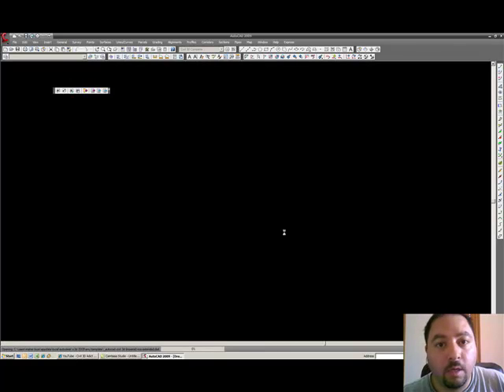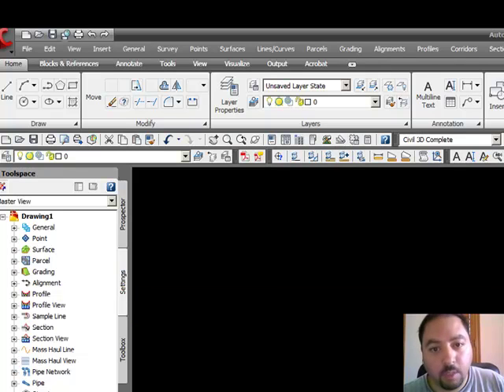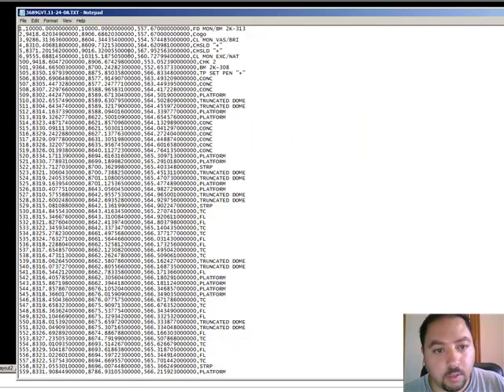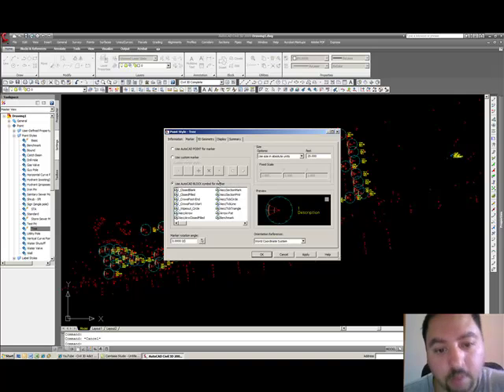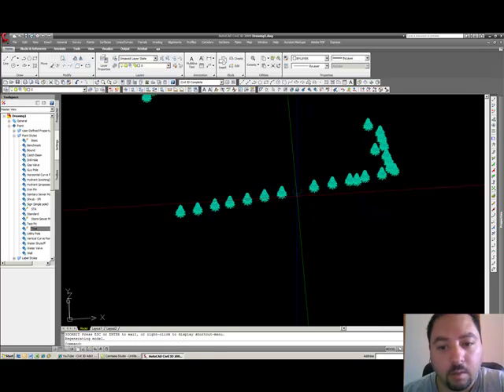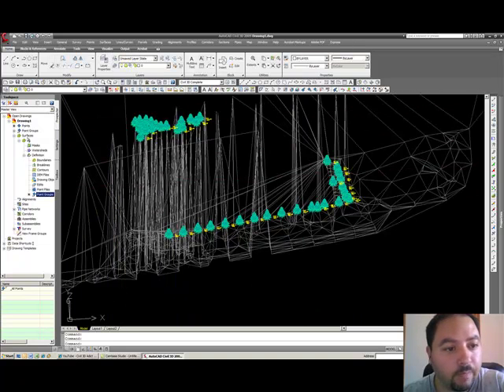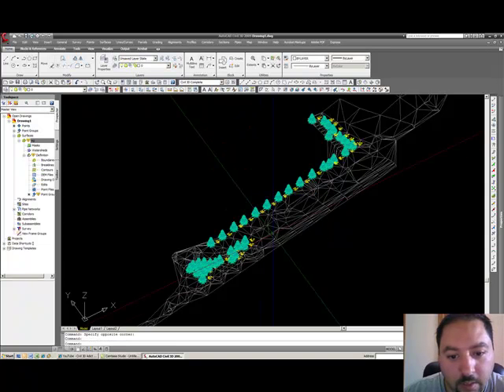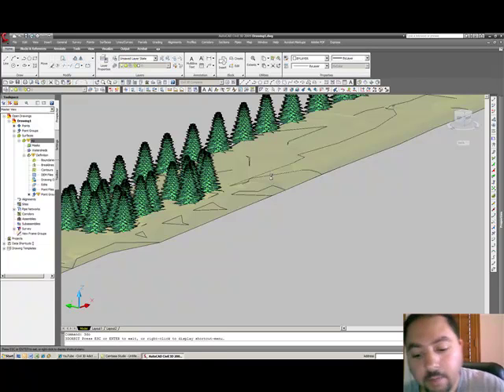Civil 3D - Modify Tree Point Style from 2D to a 3D Marker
Using Civil 3D 2009, learn to modify a survey point of a Tree to look like a 3D tree instead of the out-of-the-box 2D tree. Import points provided by a surveyor and view a surface with trees. Fun and exciting for all.